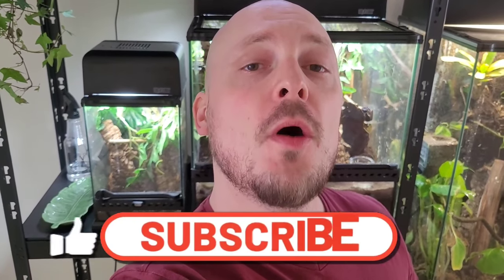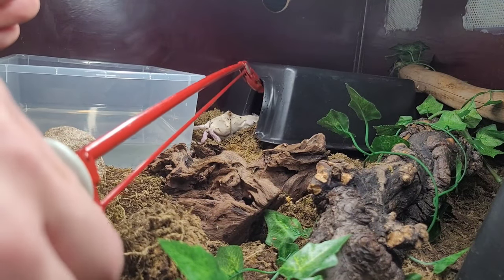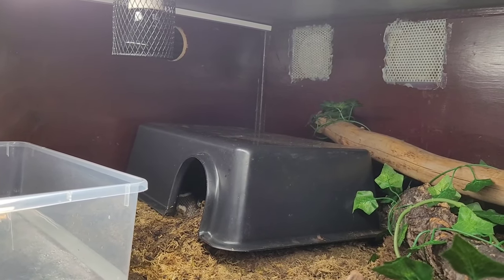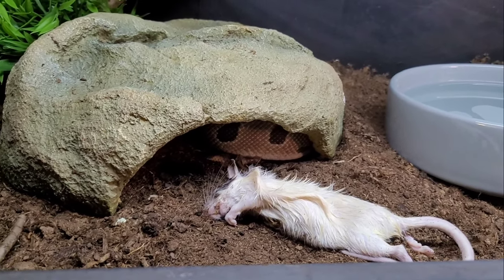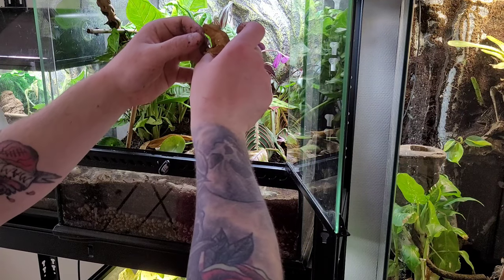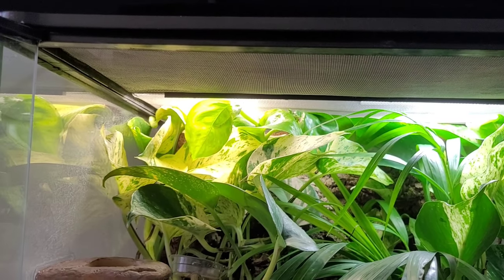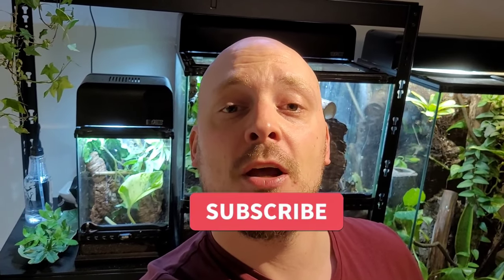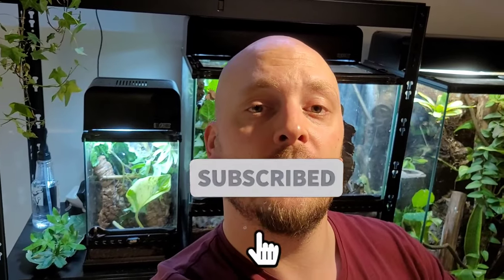Snakefeeding fail + maintenance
In todays episode, the snakefeeding does not go as planned, and it's a total fail. But that's how it is sometimes keeping these animals.
I'm also adding some plants in one of the enclosures, & and also there is some maintenance that needs to be done. My Ackie monitor Tage is as cool as usual 😎

My brothers channel: @tommysserpents